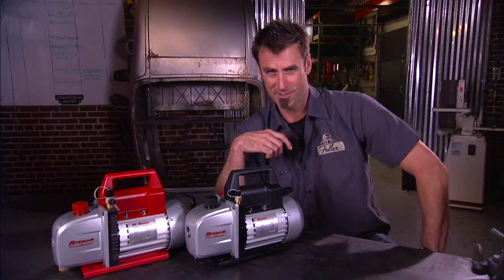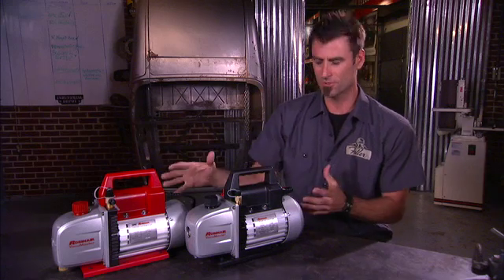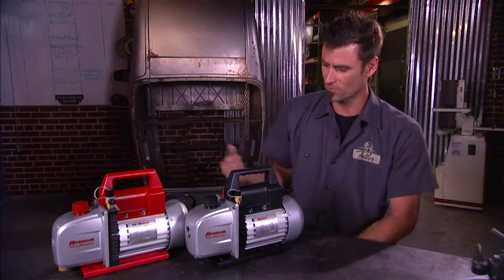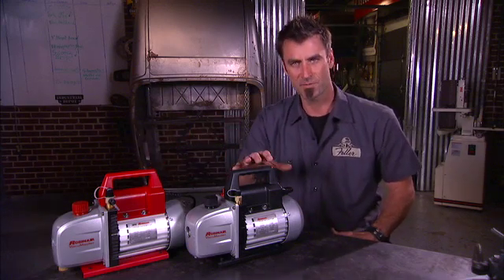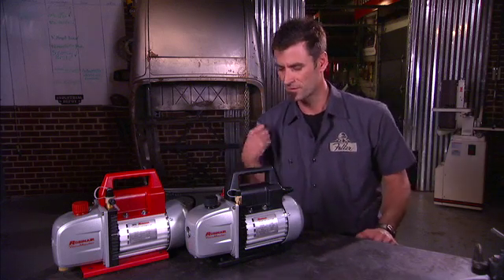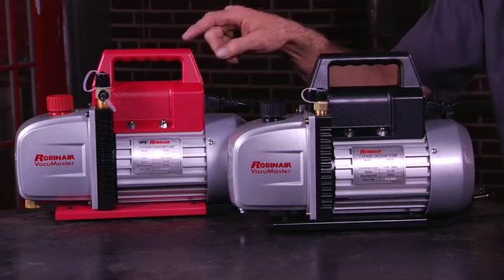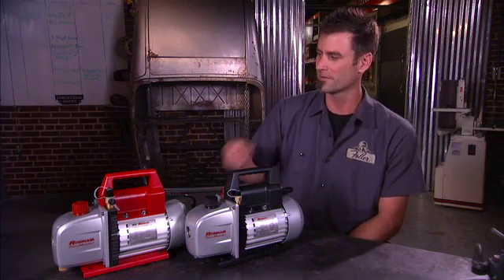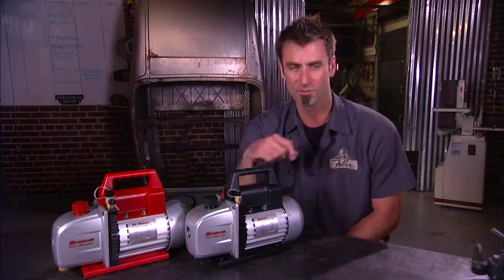Robinair Vacum Pumps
Fabiractor Bryan Fuller walks you through Robinair's complete line of Single Stage and Dual Stage Vacum Pumps